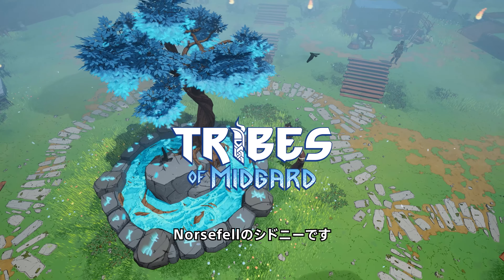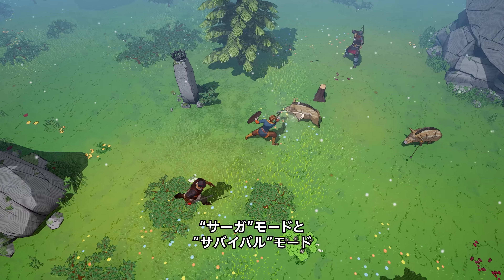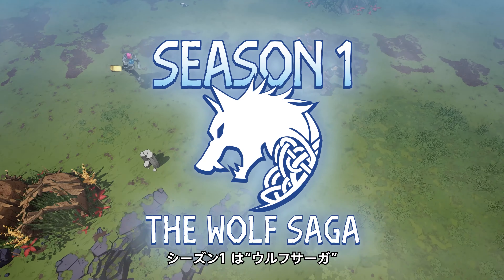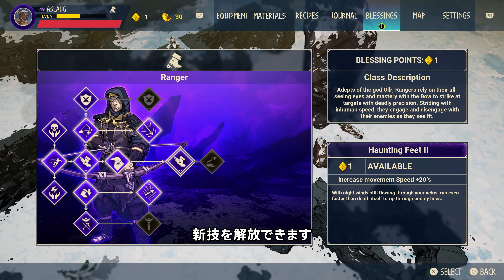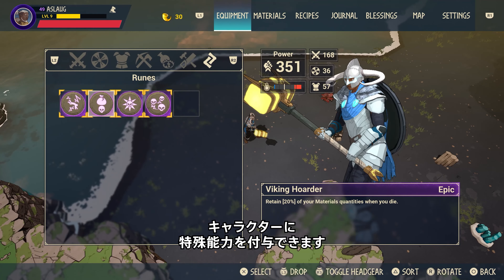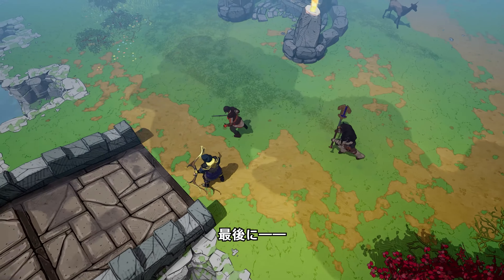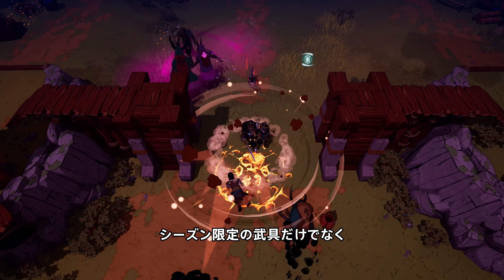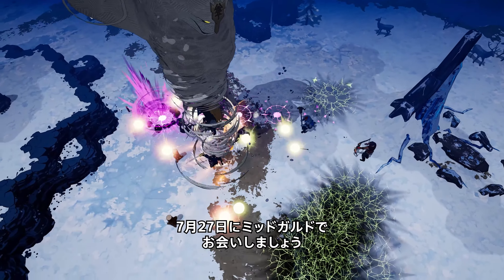Tribes of Midgard • Season 1 The Wolf Saga 4K Trailer • JP • PS5 PS4 PC